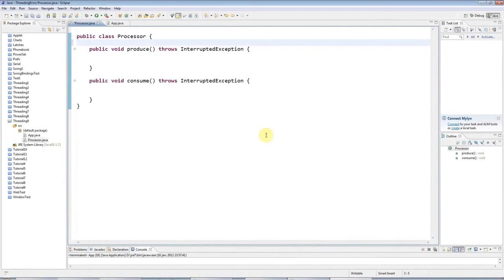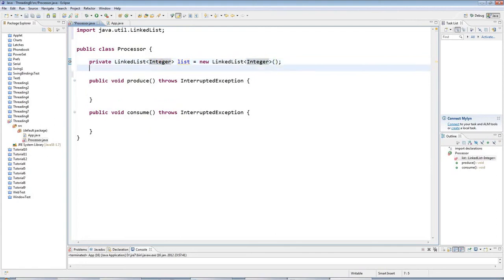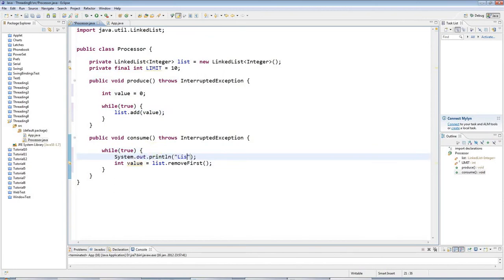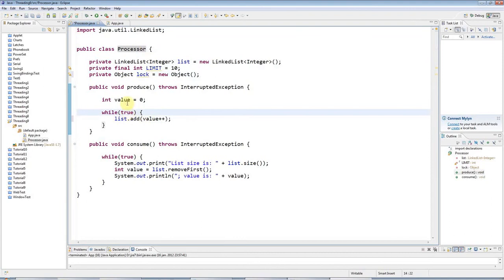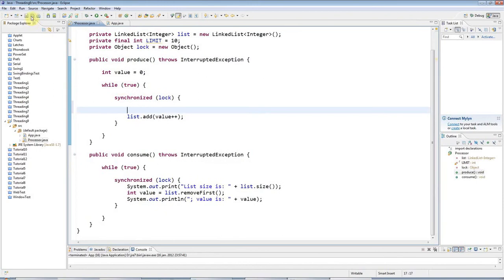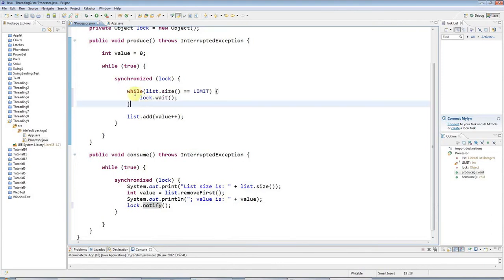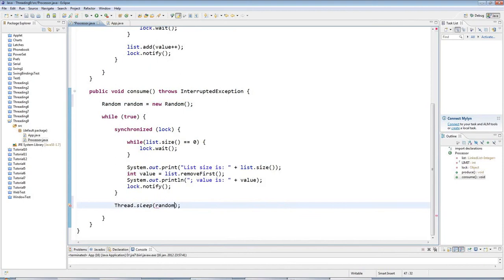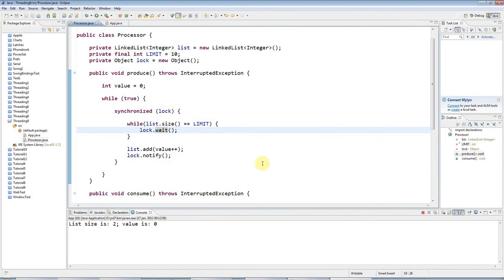Java Multithreading Lecture 9: A Worked Example Using Low Level Synchronization